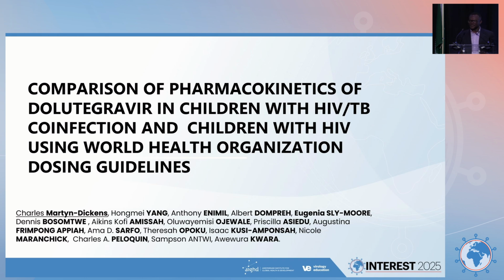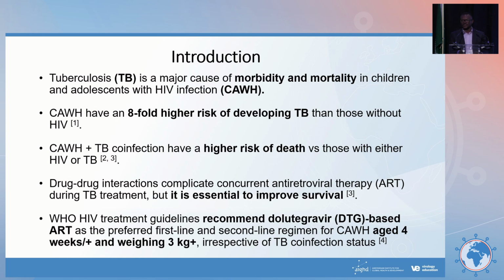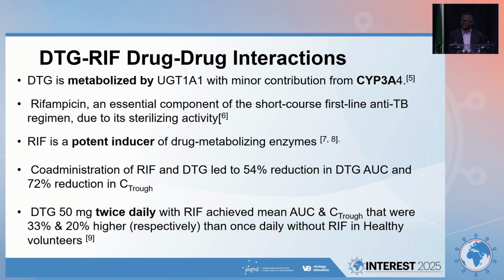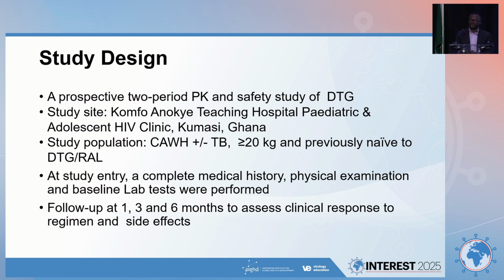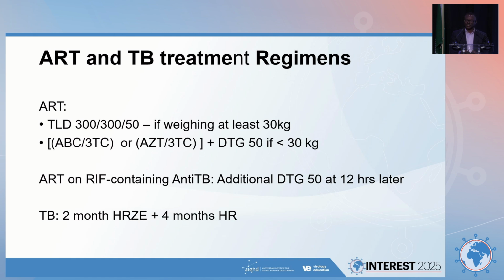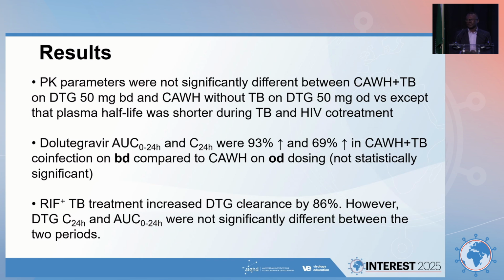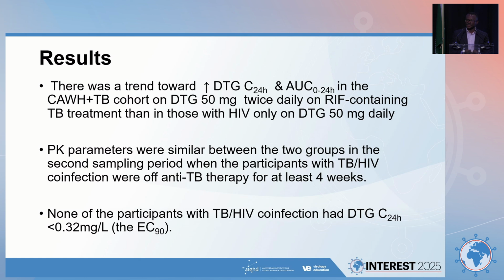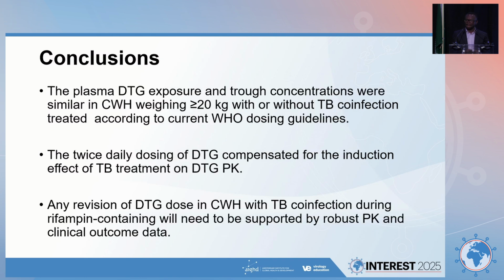Comparative PK of DTG in Children With HIV With and Without TB Co-Infection - Charles Martyn-Dickens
Lecture: Abstract #6 Comparative Pharmacokinetics of Dolutegravir in Children With HIV With and Without TB Co-Infection
Speaker: Charles Martyn-Dickens, Ghana

Presented at INTEREST 2025

About the conference: The annual INTEREST Conference is the premier scientific conference for HIV in Africa, and brings together scientists involved in HIV treatment, pathogenesis, and prevention research from around the world. The conference showcases cutting-edge knowledge in the diagnosis and treatment of HIV and the prevention of HIV-1 acquisition. It continues to foster a community of African physicians and scientists to facilitate the implementation of local solutions for the management of people living with HIV and for the prevention of HIV transmission.

INTEREST is co-organised by Amsterdam Institute for Global Health and Development (AIGHD) and Virology Education.